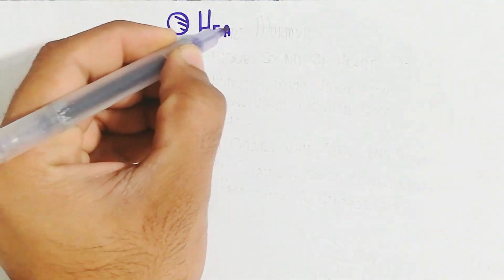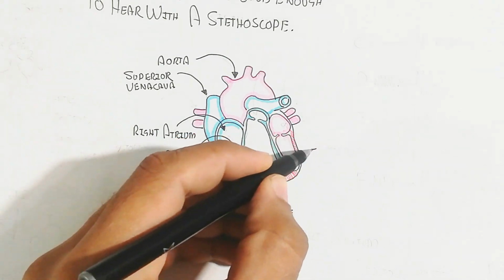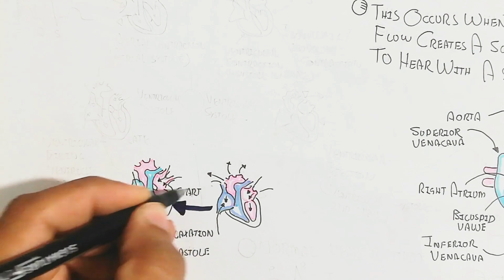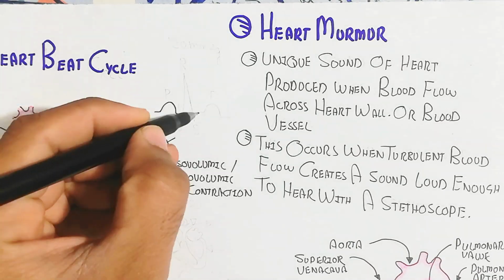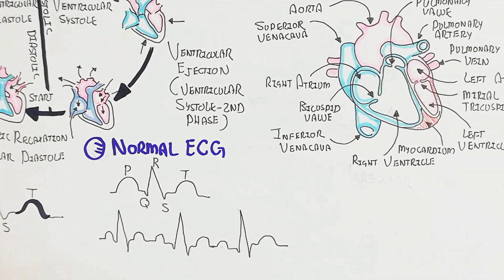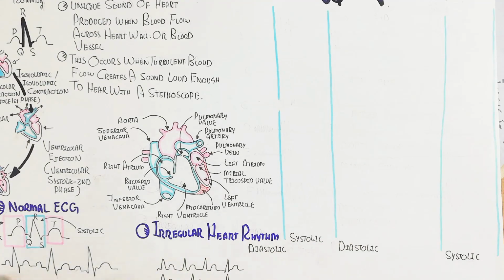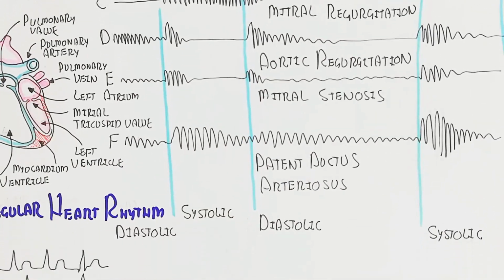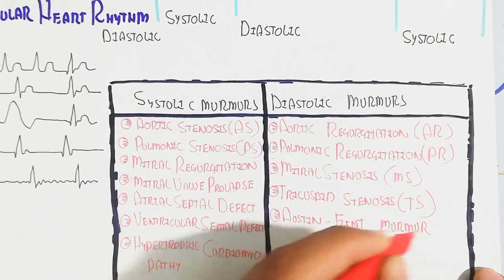Heart MurMur And Heart Beat Cycle Pathophysiology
in this video i discussed about the Heart MurMur And Heart Beat Cycle

Created lecture:Muhammad umer farooq
Edit:Muhammad umer farooq biology
Voice over:Muhammad umer farooq biology
Design:Muhammad umer farooq biology
Research By:Muhammad umer farooq biology